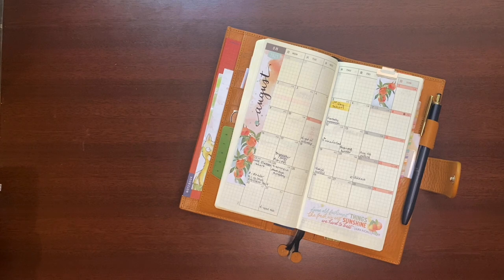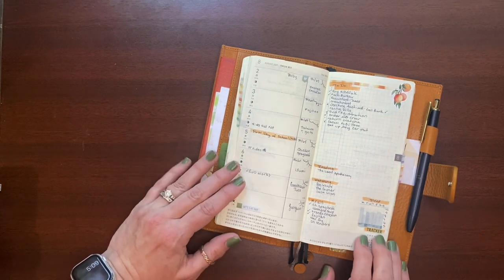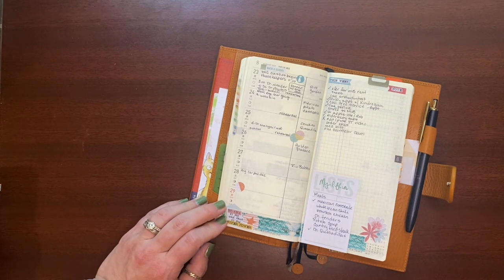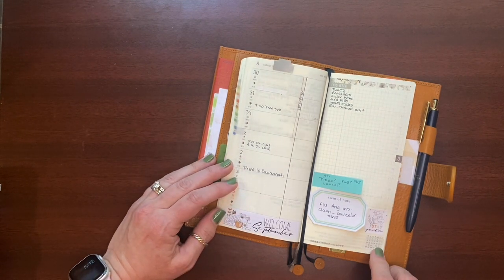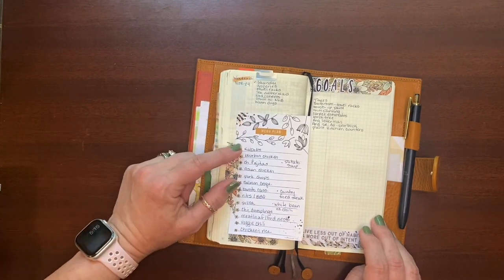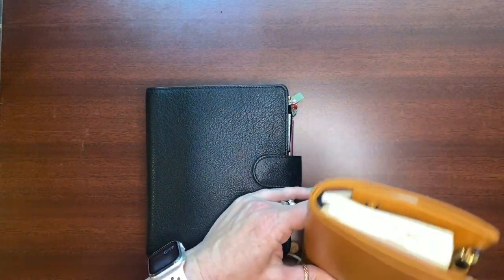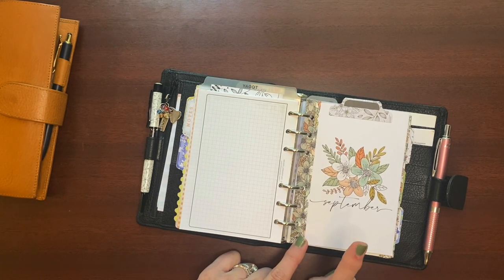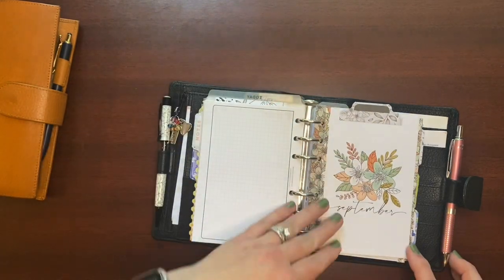August Flip & September Setup | A6 Rings, Hobonichi Weeks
Take a look at August in my Hobonichi Weeks and see what I'm using in September... and what I think about using a Hobo next year.

➡️  ABOUT ME:  I'm a fifty-something mom of two girls. I've loved planners, paper, and getting things done forever. My favorite season used to be Back to School season - notebooks, pens, paper, oh my! Join me as I share my journey through the world of planning. When I'm not playing in planners, I am working full-time in the software industry (herding all the cats) and enjoying my free time with my husband, daughters, and pets.

➡️   MY FAVORITES:
DIYFish Inserts

LesMinimals Inserts
SM Plans Inserts